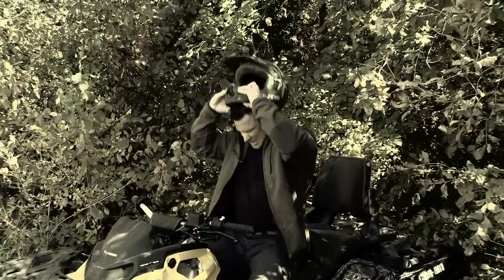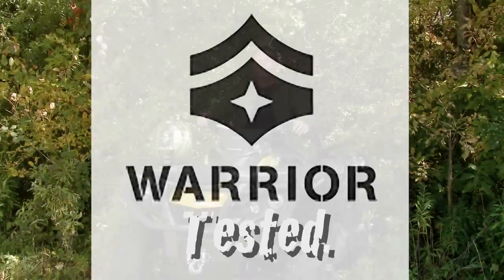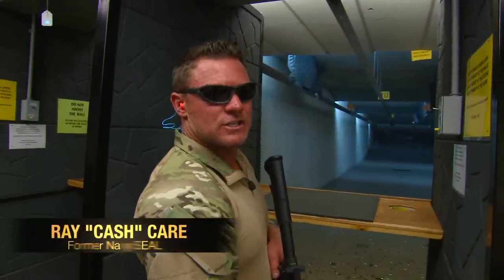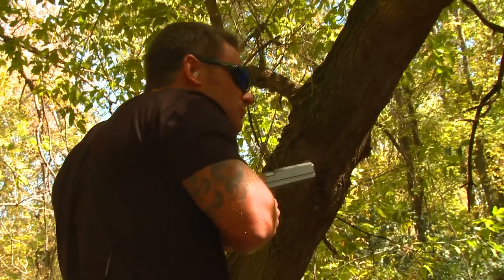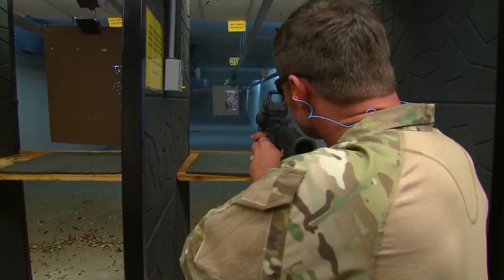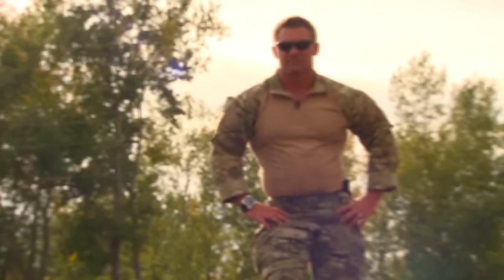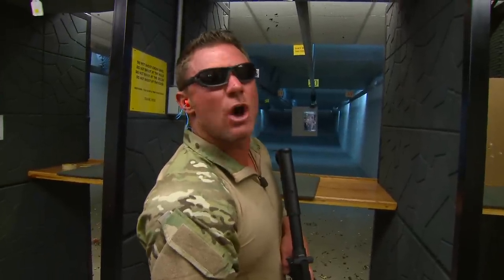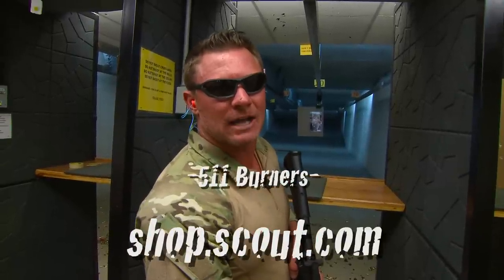Warrior Test: 511 sunglasses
Former Navy SEAL Ray "Cash" Care puts these Burner sunglasses from 511 to the Warrior test.